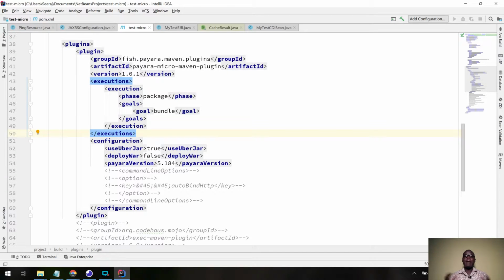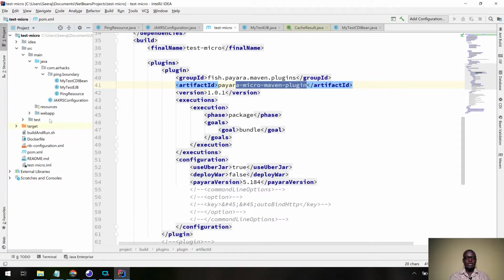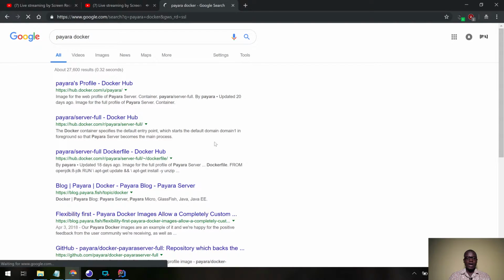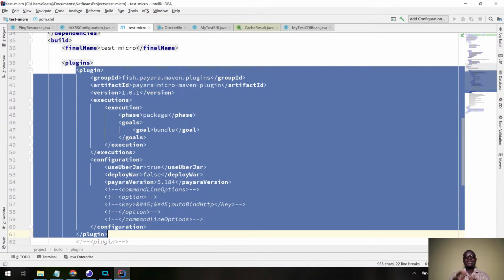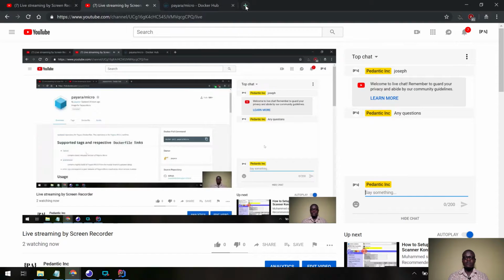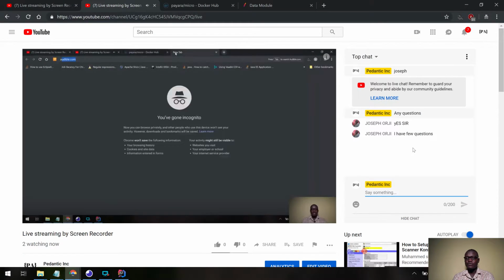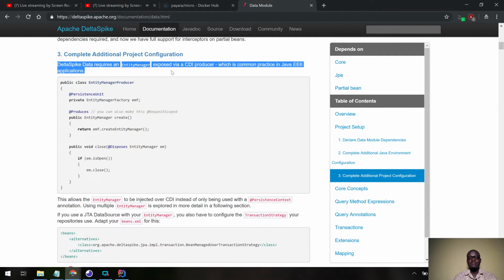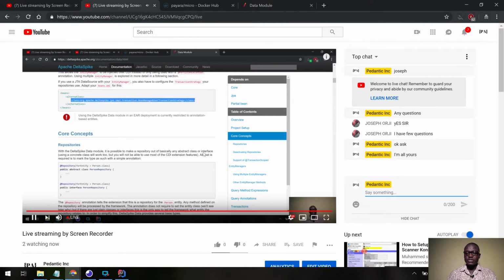Live streaming by Screen Recorder